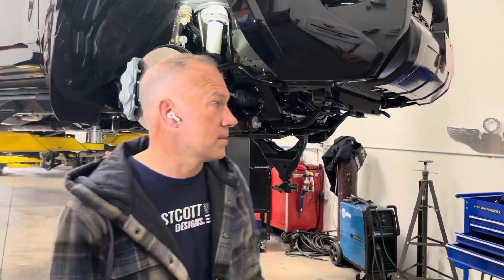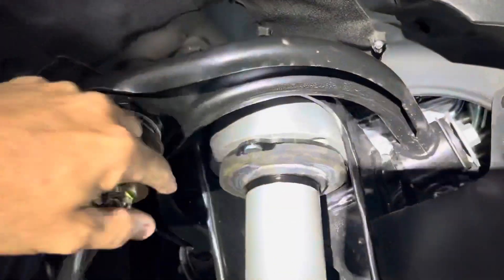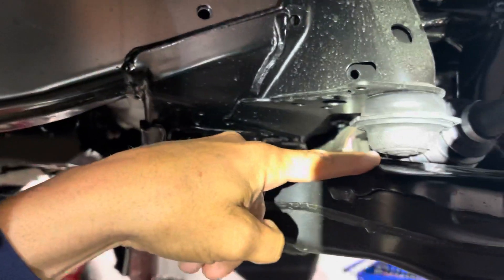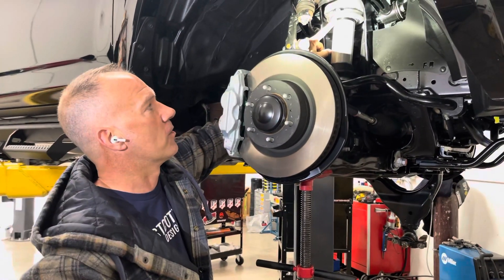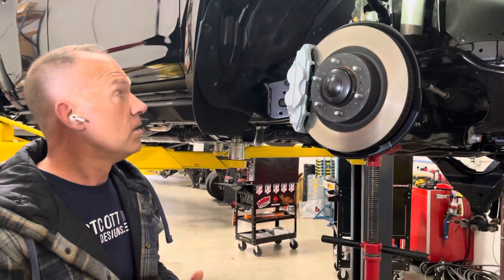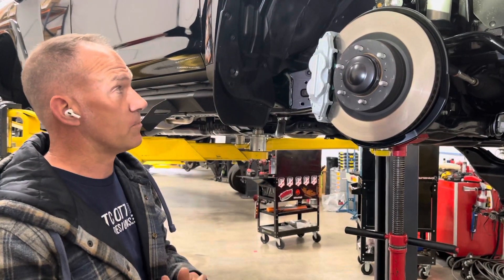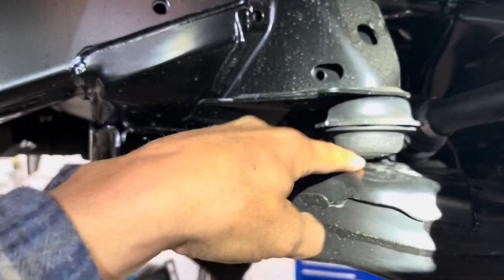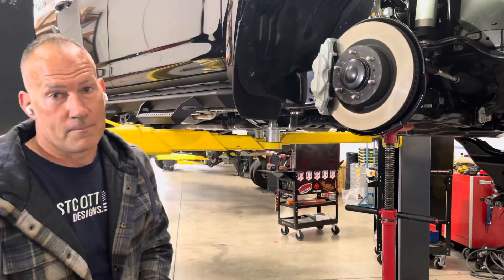Testing TRD PRO lift kits 101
We have decided to test other company’s TRD PRO lift kits to see if they are truly functional. We are examining  the kits so you can make an educated decision based upon if you are going to actually use it or if it’s for show and you don’t care how functional it really is.  In this video we are only pointing out the facts.  We are showing you that a lot of companies make parts to make money and don’t  really put too much into testing it to see if it really works. We are going to continue to test other TRD PRO lift kits so you as a consumer can decide what lift is best for you or which ones you should stay away from if you are planning to use your truck for what you paid all the money for it.  In this video we are showing you a true spacer lift that mounts on top of the strut top hat.  This pushes the strut Assembly down to create lift.  This lift is changing the geometry and putting stress on the strut and stiffing up the ride quality significantly.  The manufacturer did make a nicer and higher quality spacer by machining it out of aluminum,  but is still greatly compromising the strut assembly.  The strut is bottoming out before it even hits the bump stop.  The strut is not designed to hold the weight of the vehicle.  This will cause failure with time.  This would be considered a true spacer lift.    Please watch our video talking about our Westcott designs TRD PRO lift and just how and functional it is.